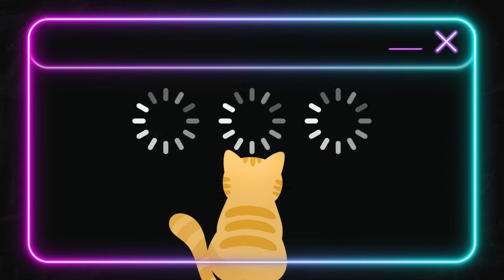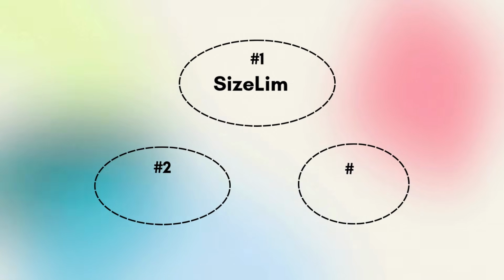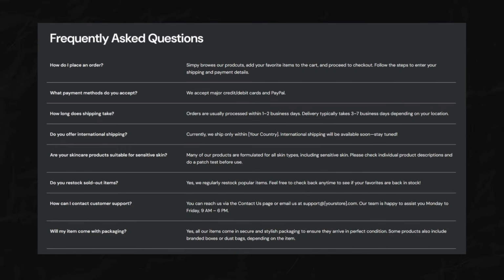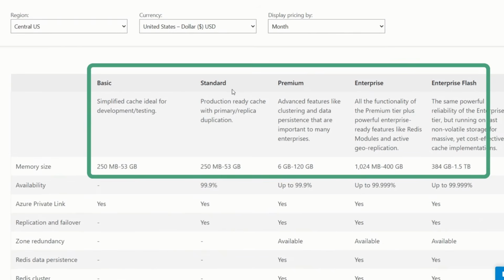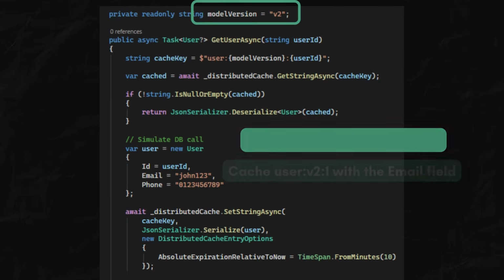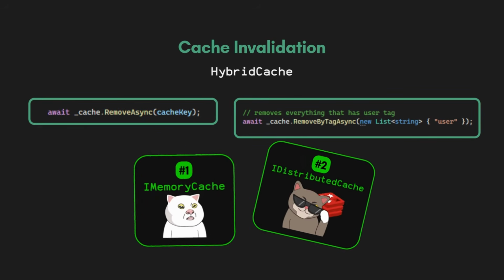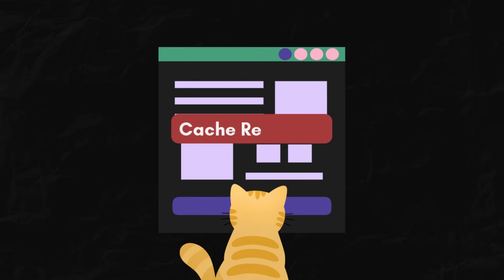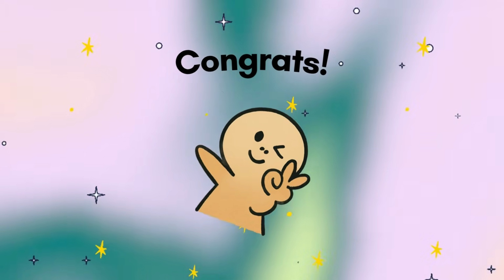Caching in ASP.NET Core: 7 Levels Explained in 10 Minutes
Learn ASP.NET Core Caching in 10 minutes, including In-Memory Cache, Distributed Caching, Hybrid Cache, Response Cache and Output Cache!

Hi everyone! This is a video I spent many days researching, organizing, and editing—hope you enjoy it! There’s actually a lot more to cover, but I cut out a big portion to keep the video concise and improve retention. I might turn the remaining content into a Part 2 or break it down into several Shorts.

Recently, I’ve been using this caption generation platform for my Shorts. The results look super professional and it saves me a lot of editing time—highly recommended.

Timestamps
00:00 Introduction
00:31 Level 1 – IMemoryCache
03:57 Cache Invalidation
04:52 IMemoryCache Limitations
05:08 Level 2 – Distributed Caching (Redis)
07:57 Cache Stampede
08:34 Level 3 – Hybrid Cache
10:13 Level 4 – Cache Key Best Practices
10:47 Level 5 – Response Caching
11:49 Level 6 – Output Caching
12:40 Level 7 – Cache Tag Helper

🤔 What Projects I've Built? View & Download from Here (AuraTheme Gumroad)

📝 Suggest what topics or projects would you like to discover next (Google Form)

Note: Subtitles are auto-translated using AI. Accuracy may vary.